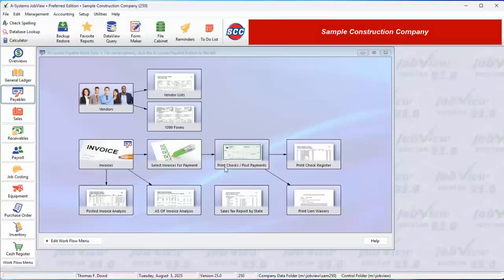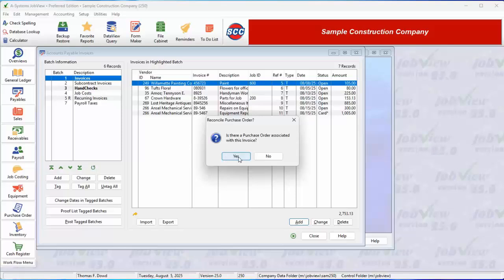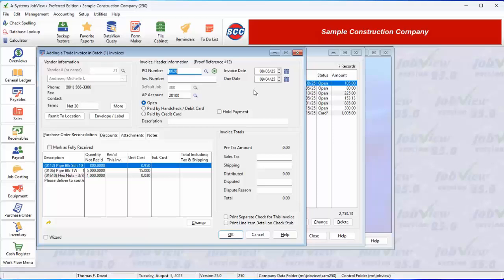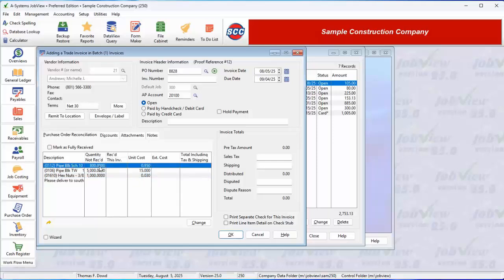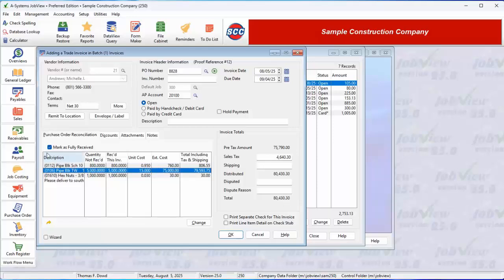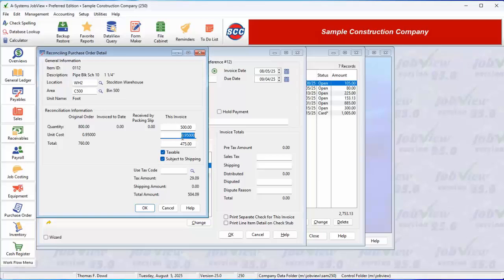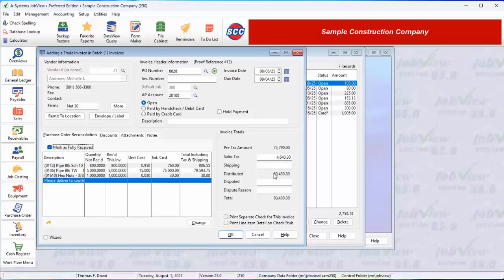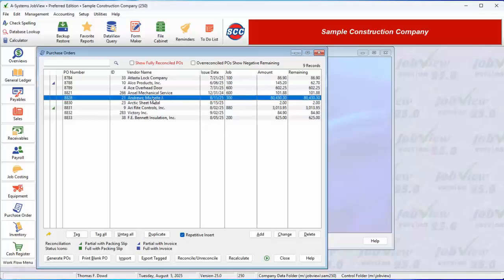PO Reconcile Purchase Order with AP Invoice